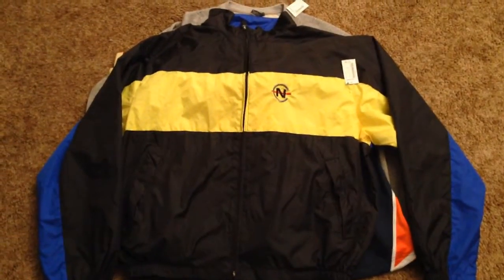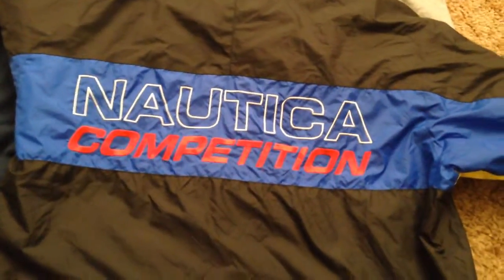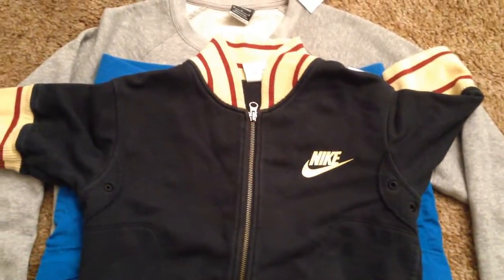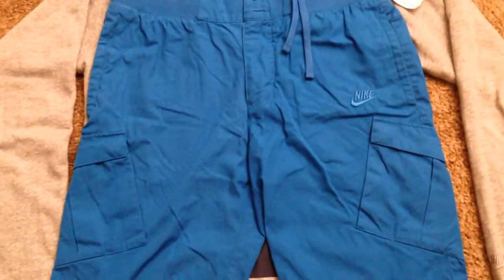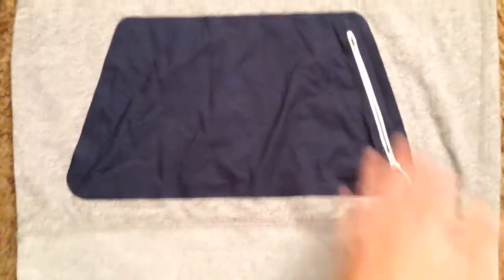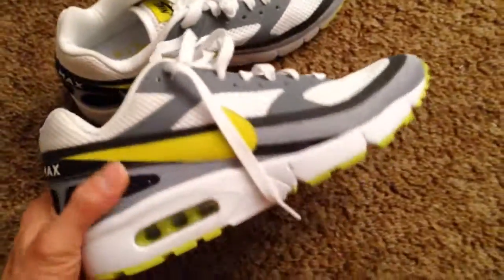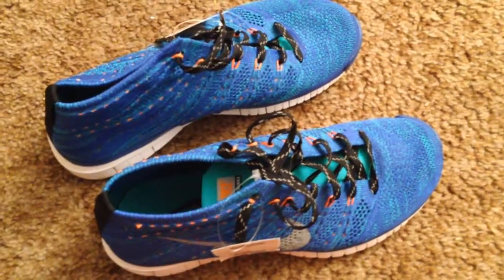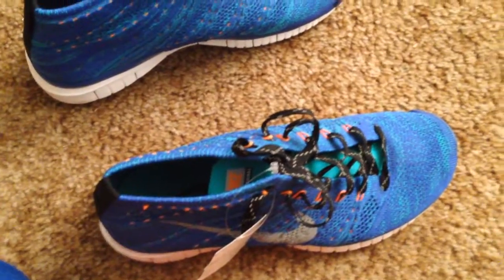Trip to the thrift, thrift haul #5. Nikes, Sample shoes, NIKE.!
What's up everyone.? Welcome back to another episode of my trip to the thrift, thrift haul video.! I decided to make another quick thrift haul video because I picked up some goodies that were worth showing off in my opinion. If you're interested in anything, let me know.! Peace.